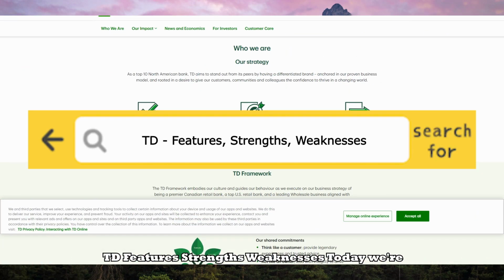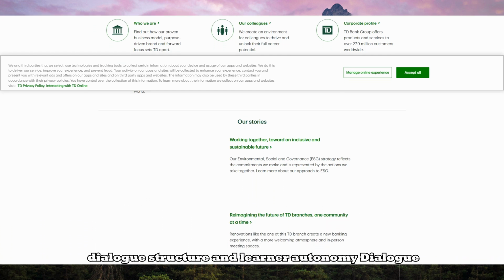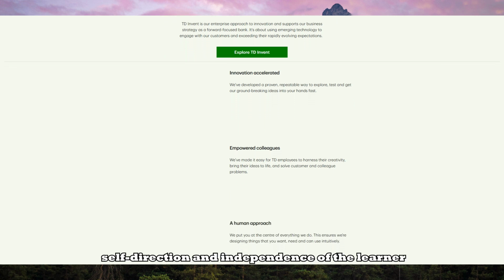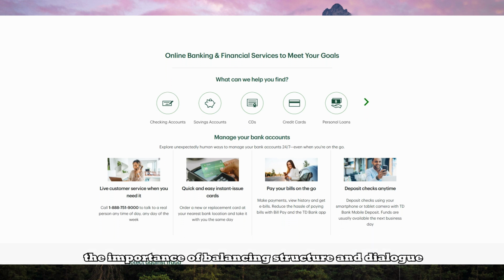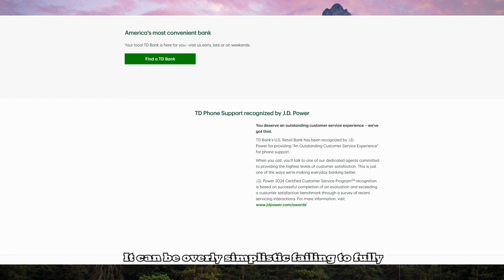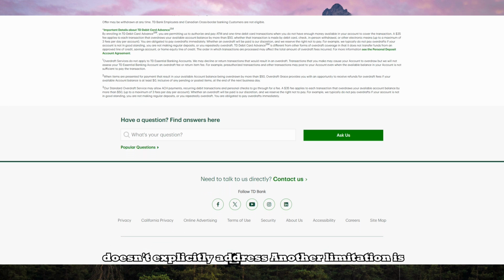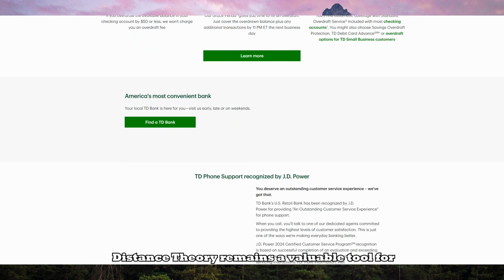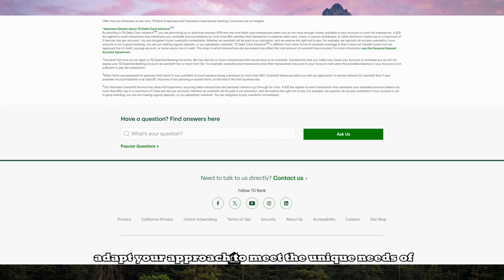TD Review – My Honest Experience Using This Website